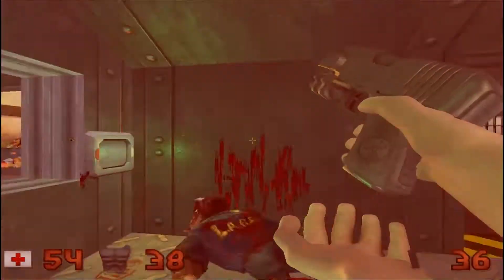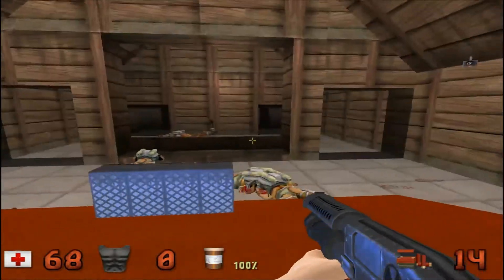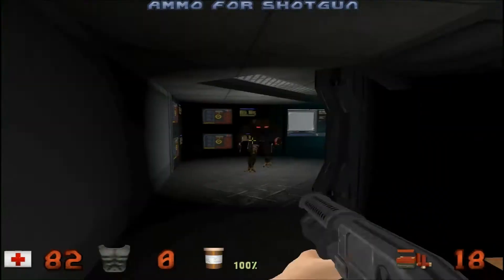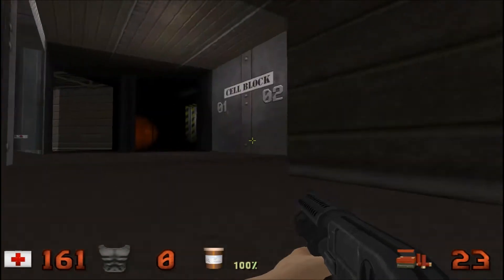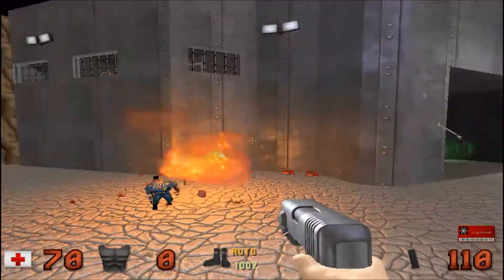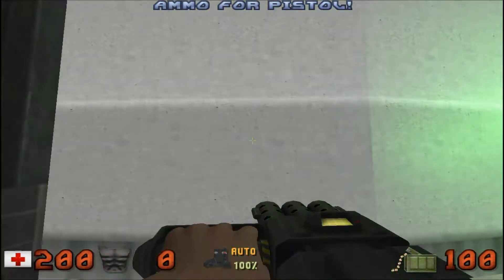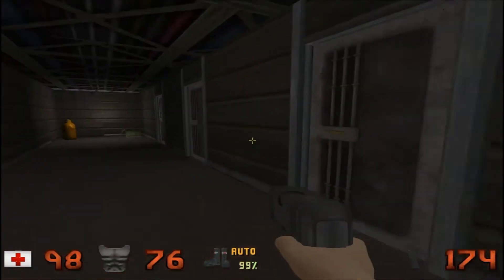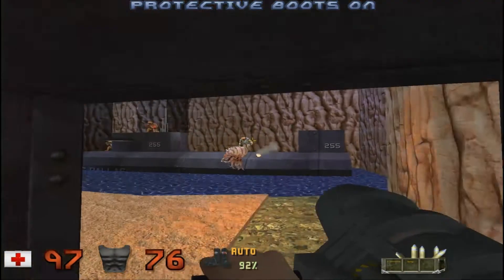☢ Duke Nukem - Atomic Edition ☢ part 3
Level 3 - Death Row
Difficulty - Come Get Some